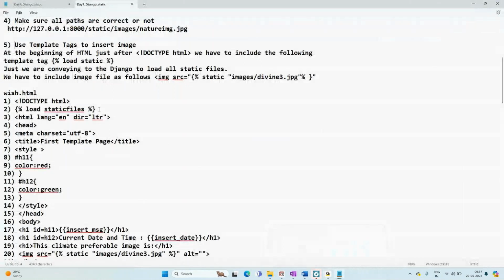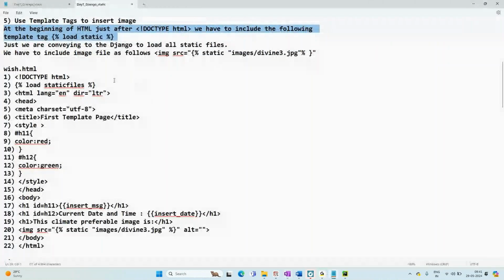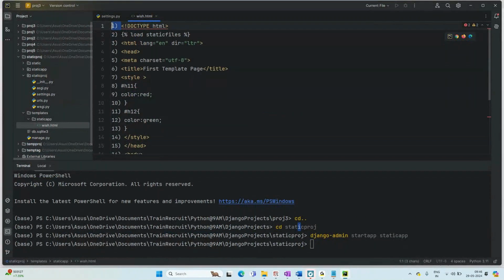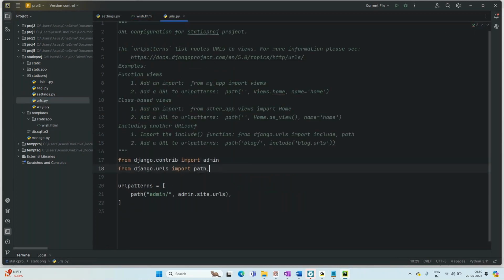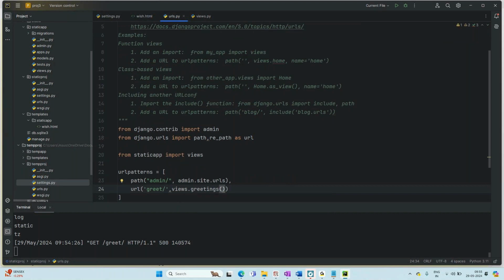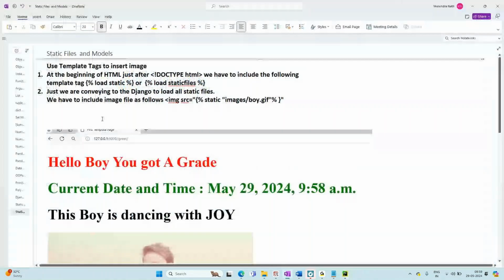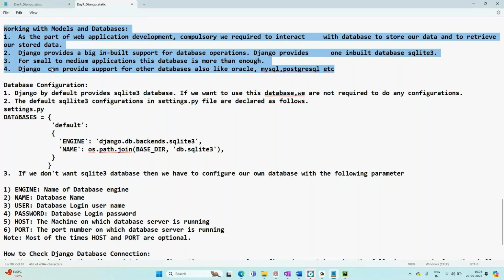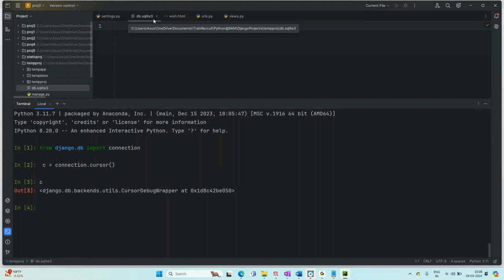Static Files and Models